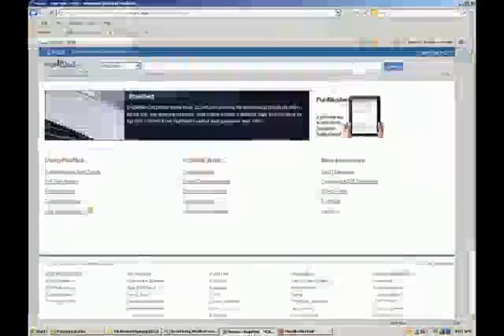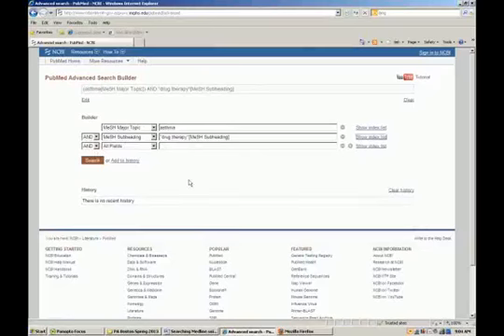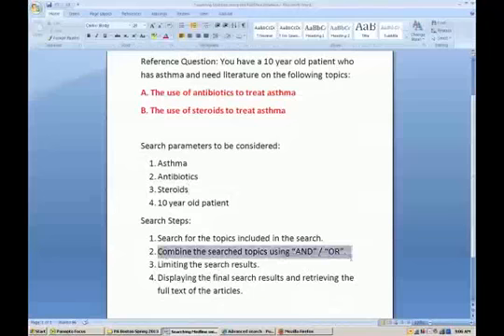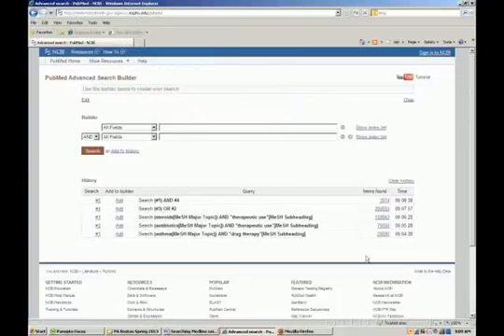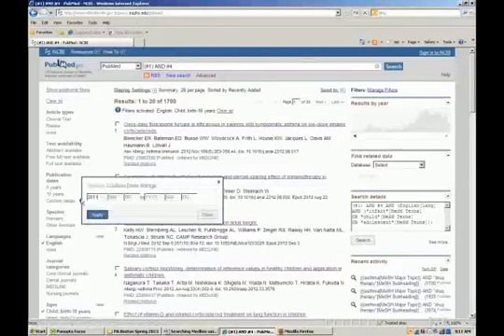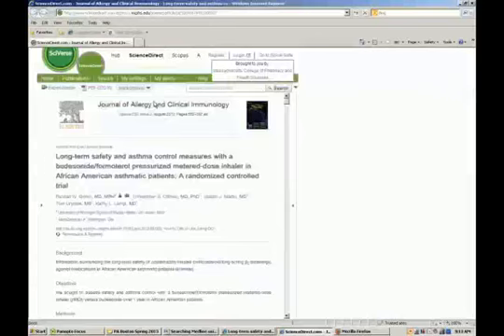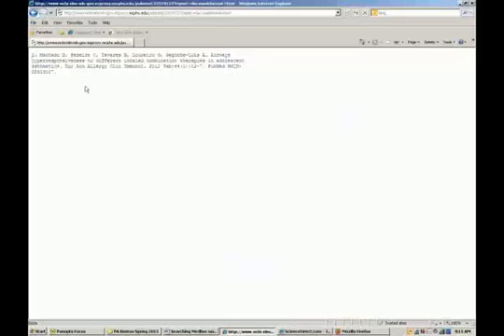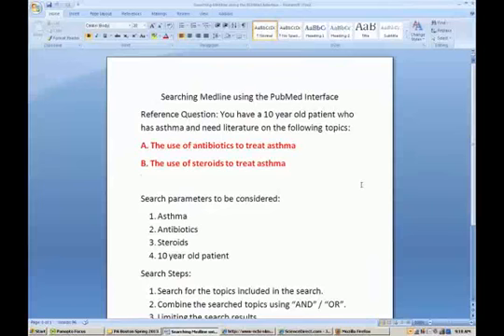Researching Medline using the Pubmed Interface 2015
This presentation reviews researching the Medline database using the Pubmed search interface.